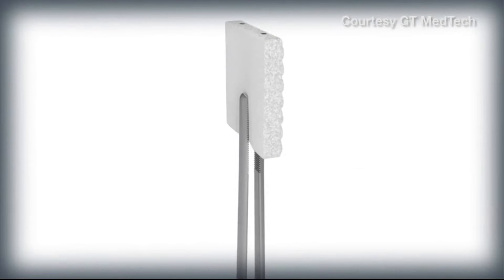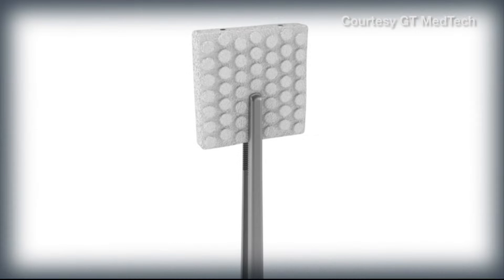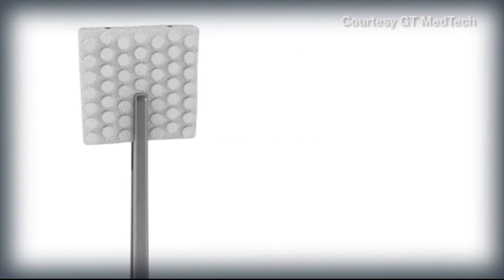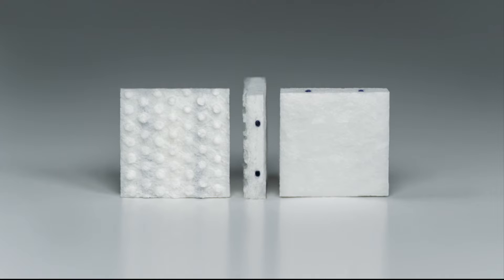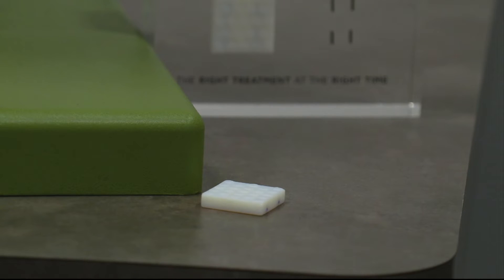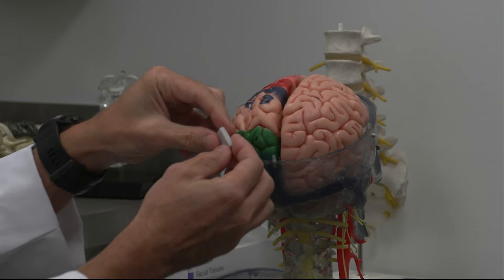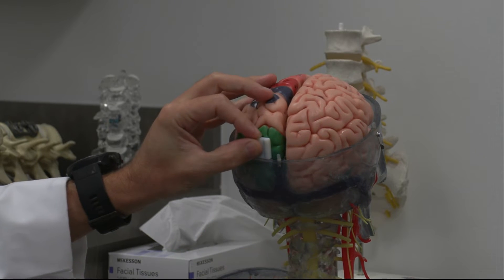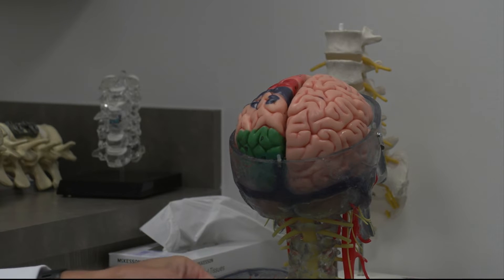Battling brain tumors with time-released radiation | Cronkite News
GT Medical Technologies in Tempe has developed the “gamma tile” as an alternative to external radiation therapy. The collagen tile time-releases radiation directly to the affected area of the brain, greatly delaying possible recurrence.

Video by Mariah Gallegos/Cronkite News